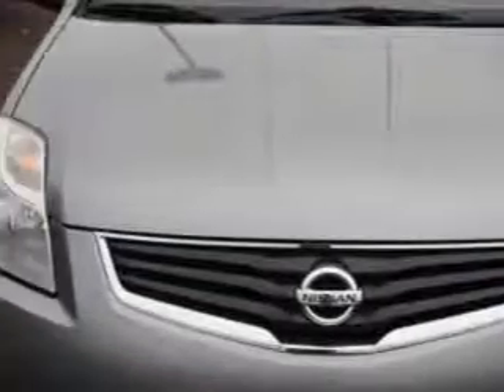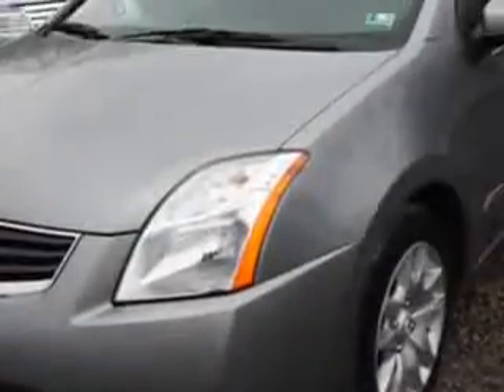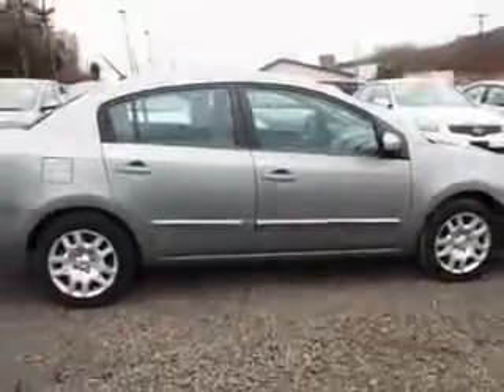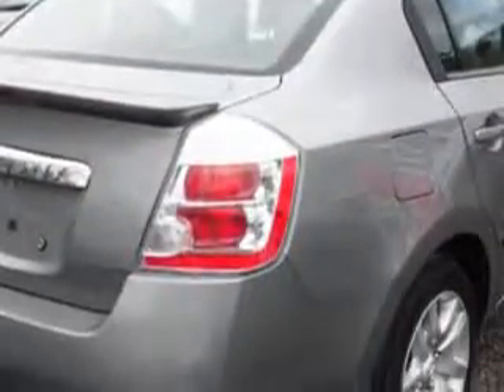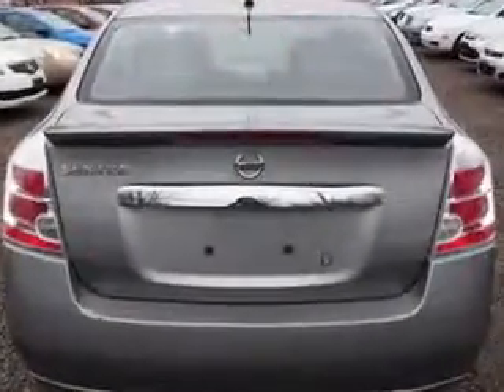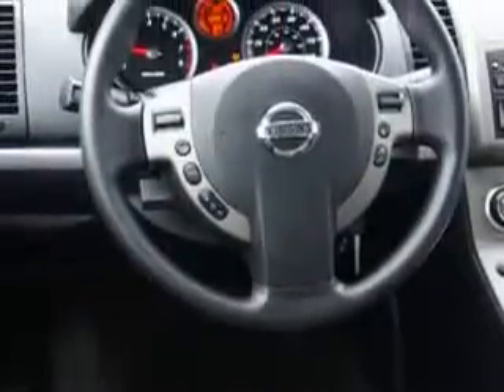2011 Nissan Sentra W & L Subaru Northumberland, PA 17857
Nissan Sentra Check out this  Brilliant Silver   Nissan Sentra Sedan, equipped with a 4 Cylinder engine and a cvt transmission with 68,910 miles. Enjoy an exceptional 34 miles to the gallon on this great car with features like Windows, Rear Defogger, Windows, Lockout Button, Windows, Front Wipers: Variable Intermittent, Power Windows: With Safety Reverse, One-Touch Windows: 1, Rear Seats, Rear Heat: Vents, Seats, Front Seat Type: Bucket, Front Suspension Type: Macpherson Struts, Rear Spoiler, Vanity Mirrors, Dual, Tail And Brake Lights, LED Rear Center Brakelight, Security, Anti-Theft Alarm System With Engine Immobilizer, Auto-Lock, Seatbelts, Seatbelt Pretensioners: Front, Tachometer, Number Of Front Headrests, 2, Seatbelts, Emergency Locking Retractors: Front And Rear, Rear Seats, 60-40 Split Bench, Body Side Reinforcements, Side Impact Door Beams, Passenger Seat, Active Head Restraint, and much more. Enjoy the drive and have peace of mind in this  Nissan Sentra. See us at W & L Subaru today!
MILES: 68,910
VIN:3N1AB6AP8BL692448